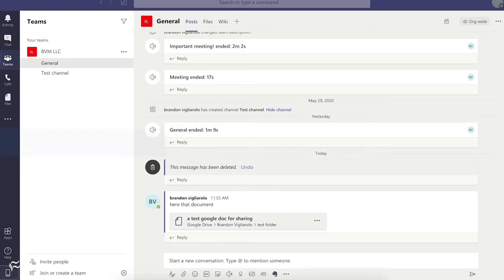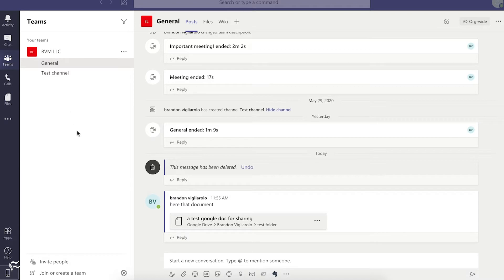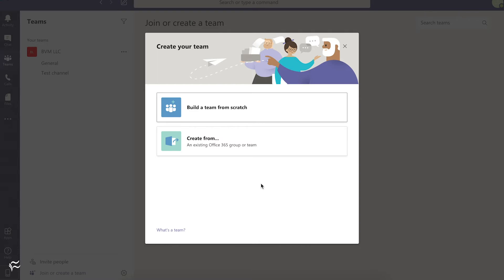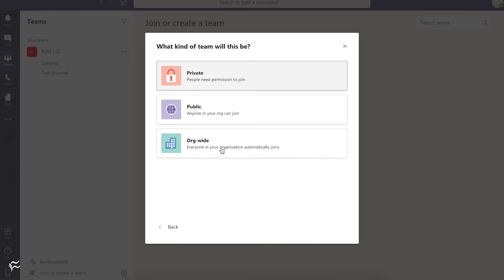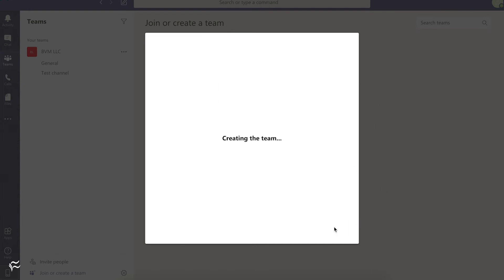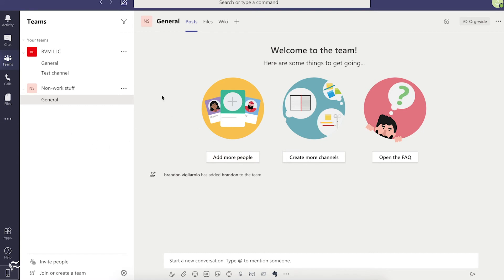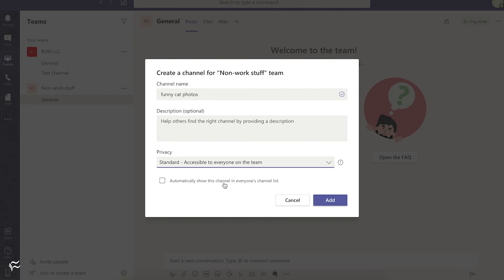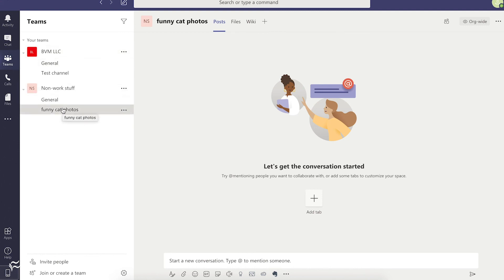How to create teams and channels in Microsoft Teams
Need to expand the scope of your organization's Teams setup? Here's how to create new team areas and additional channels in new and existing teams.